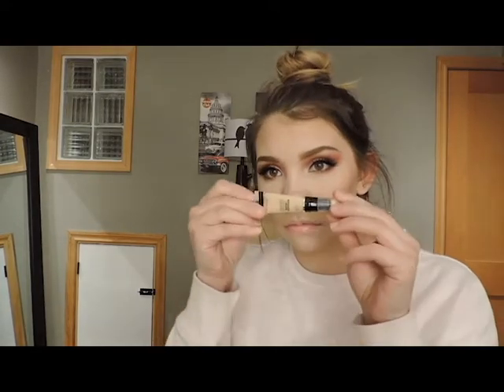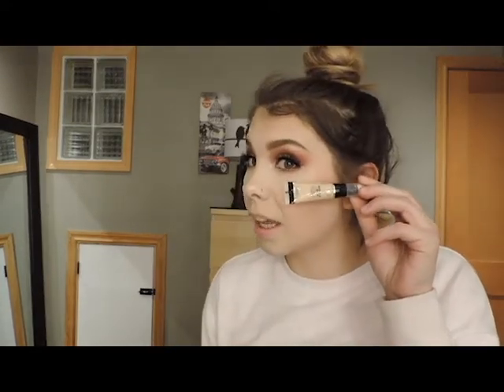Products i Hated!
I really appreciate it. as time goes on i'm hoping to set up a better studio and better lighting so just bear with me.
P.s I’m really working on remembering to take thumbnails but until then look at my cute selfie💁🏻‍♀️